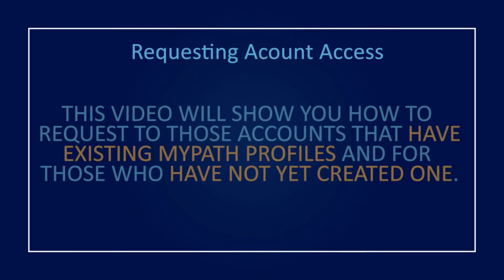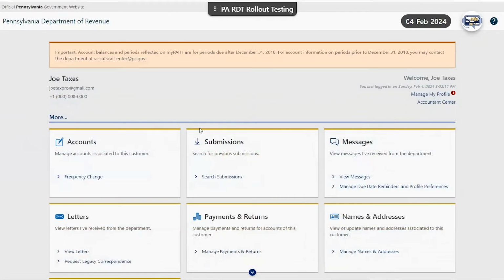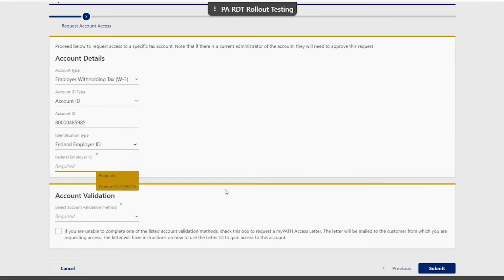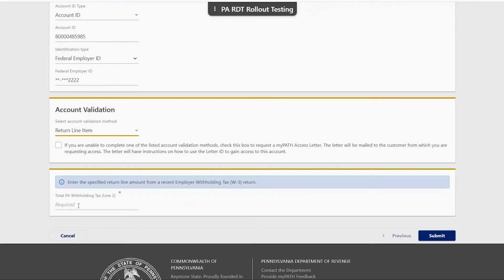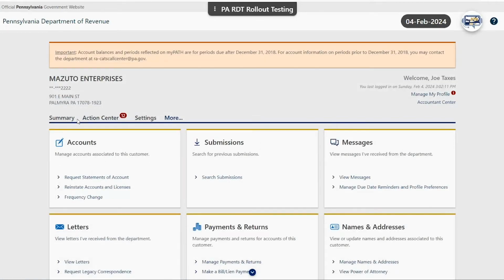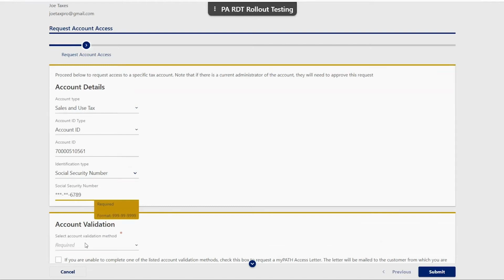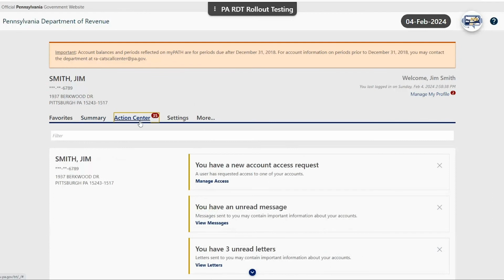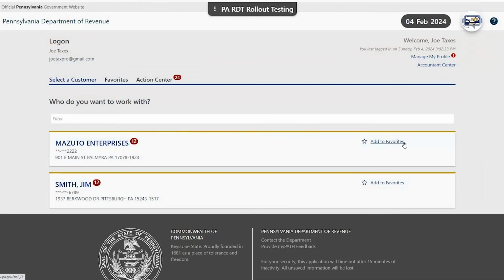Department of Revenue - Requesting Account Access